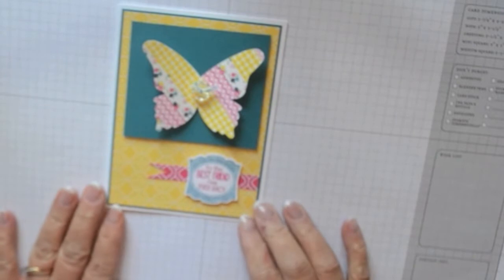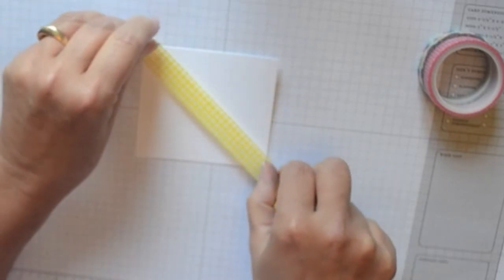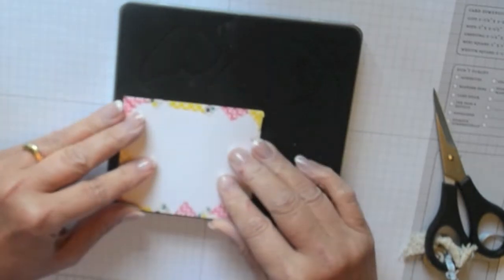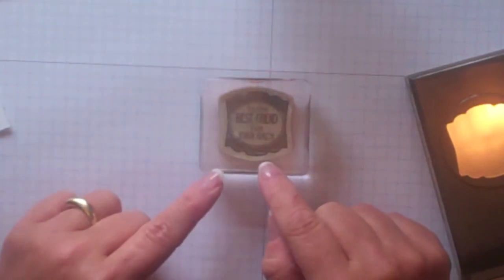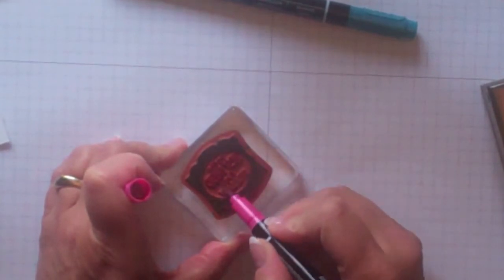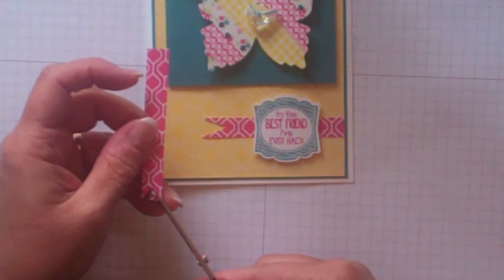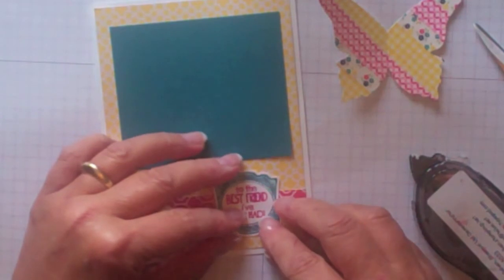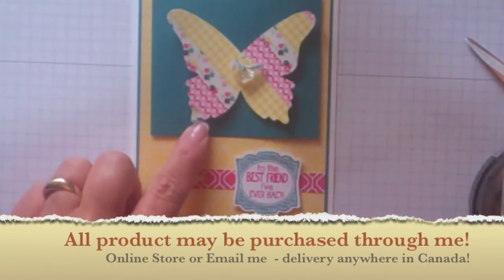Washi Butterfly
In this video learn how to use Washi Tape and your Bigz Dies for the Big Shot.

Full supply list at end of video - order through my online store.  Product will ship anywhere in Canada and be delivered by UPS